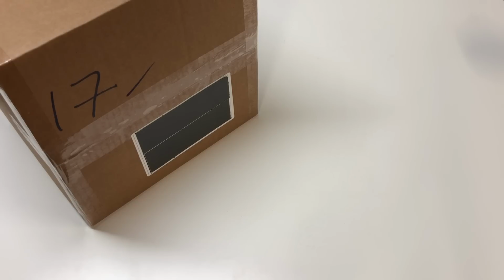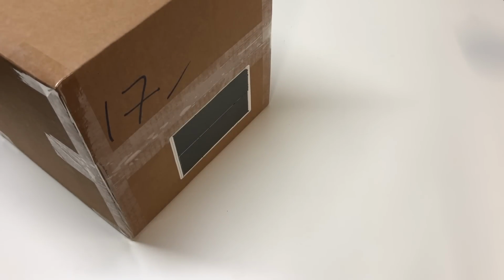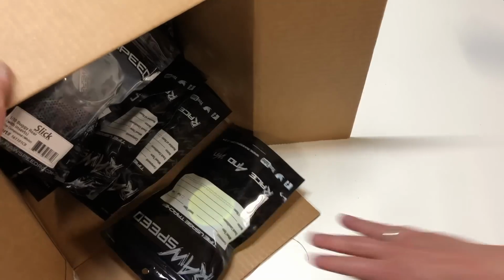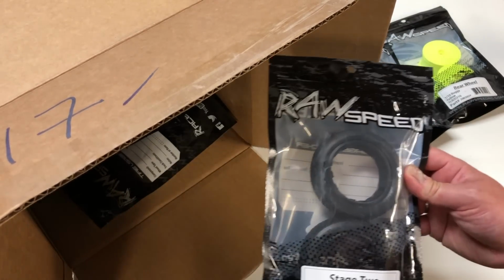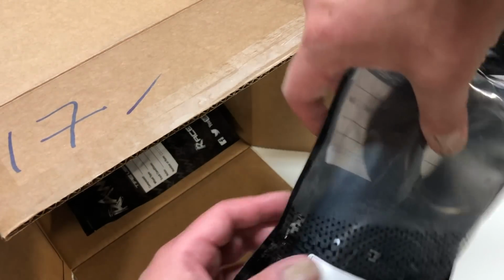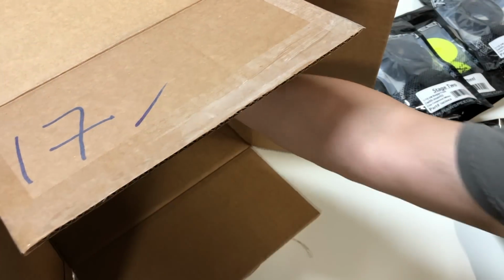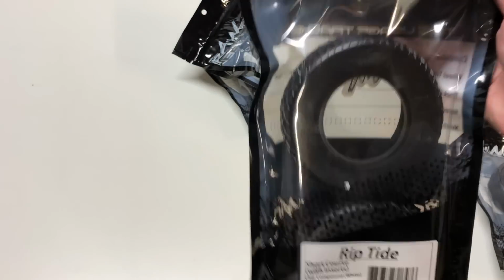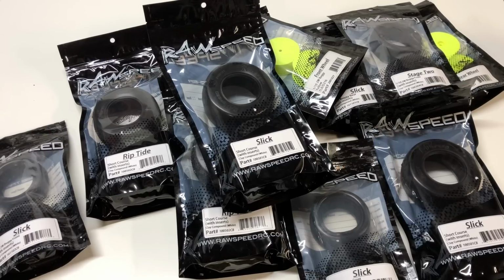Raw Speed RC race tires unboxing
Raw Speed sent me a large box of goodies, let's check out what's in the box and what I'll be testing and doing reviews of in the upcoming weeks!